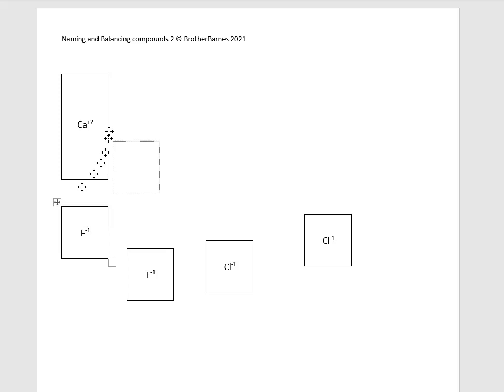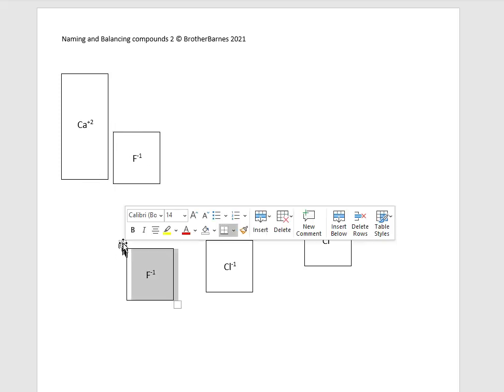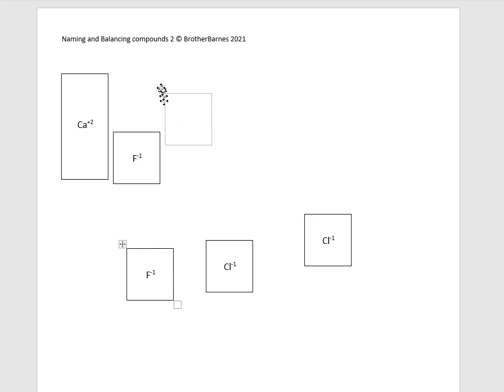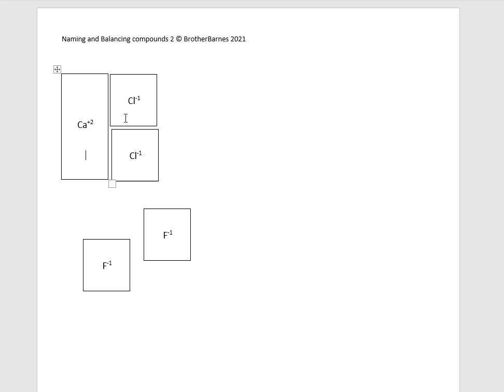Naming and balancing compounds 2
thanatobarnes videos are also used by thanatochemistry